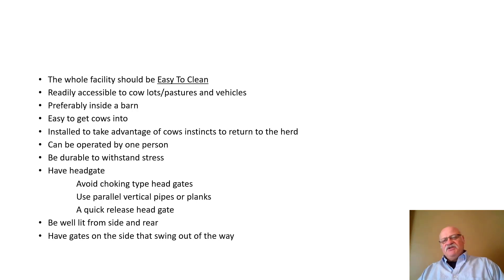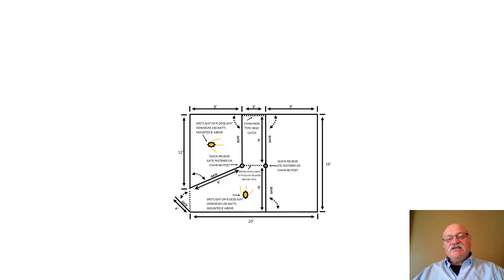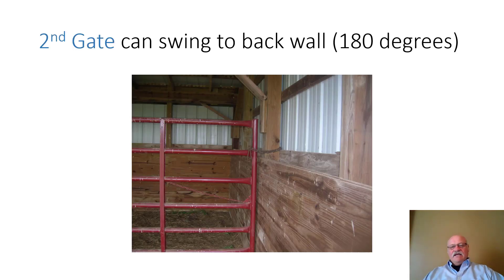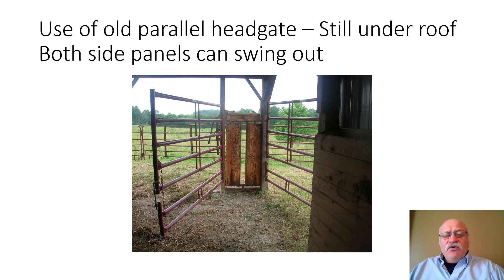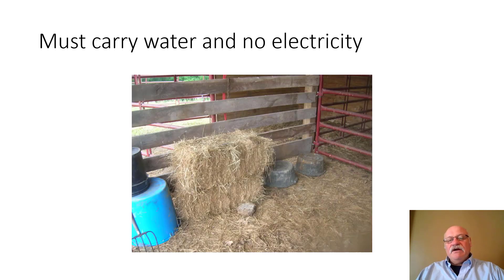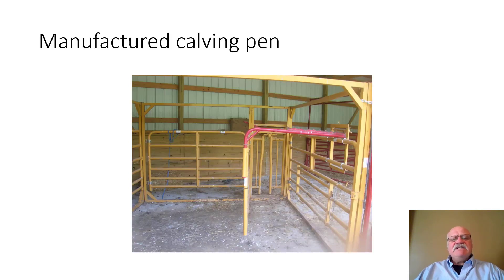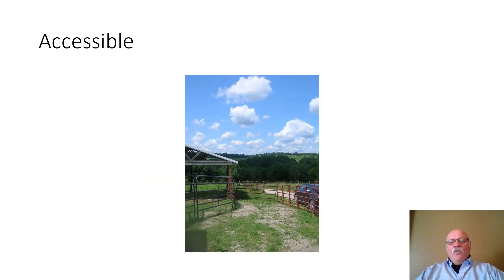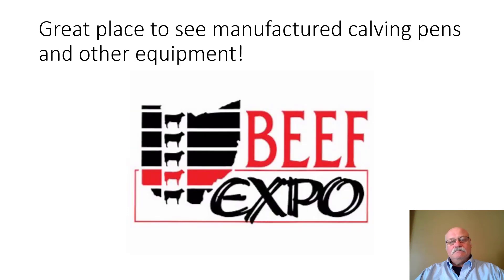The Calving Shed; Building a facility for restraining cattle that need assistance at calving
Today, many cattlemen have some type of stall or facility for holding or restraining cattle that need assistance at calving. This facility need not be elaborate or expensive, but it should be handy and useful. In this video, OSU Extension Beef Specialist Dr. Steve Boyles shares some of the things to consider as you assemble such a facility.